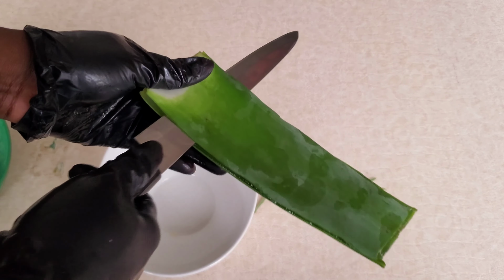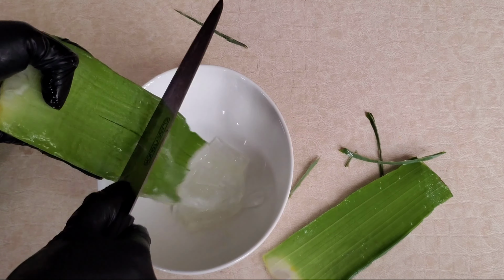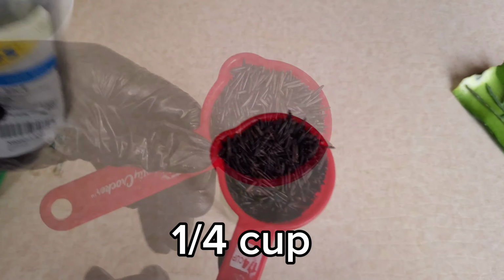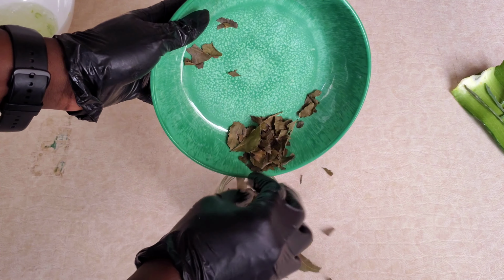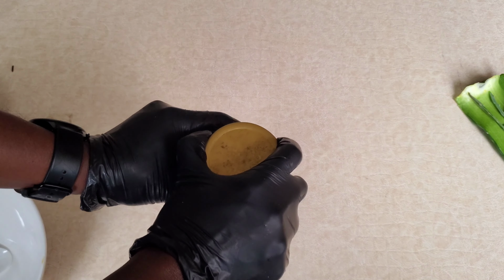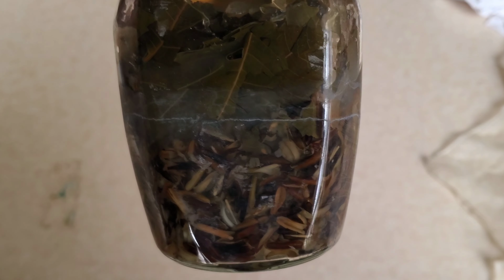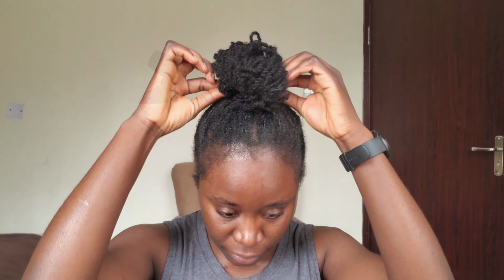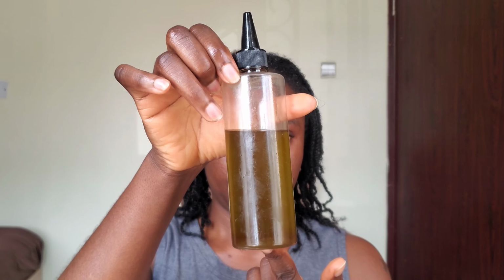Natural hair growth challenge recipe for healthy hair growth and length retention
Use this fast growth hair spray everyday if you want to double your hair growth and treat dandruff.